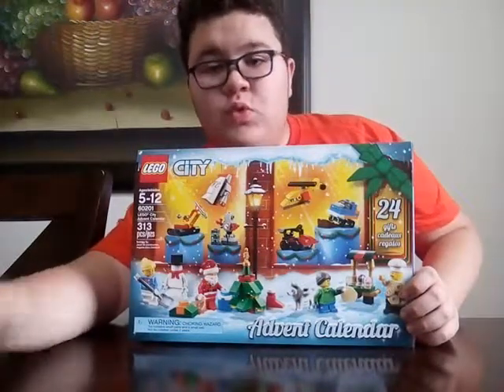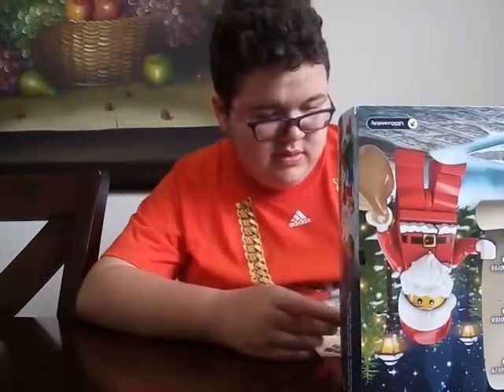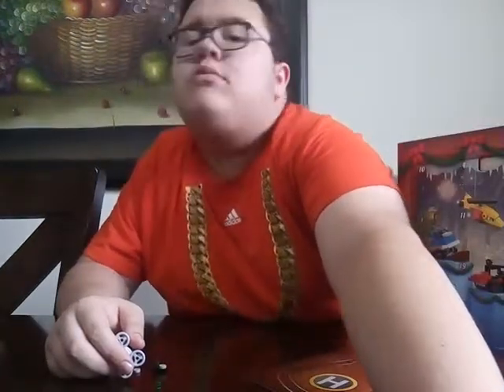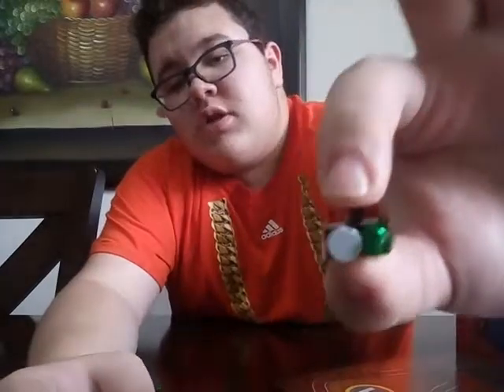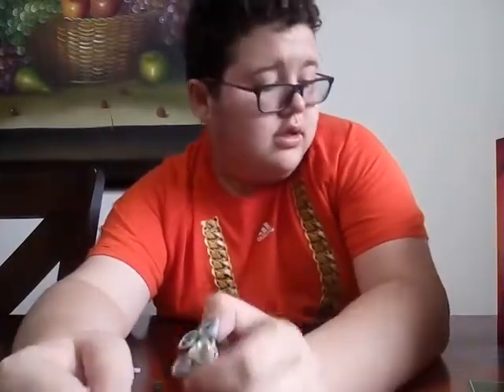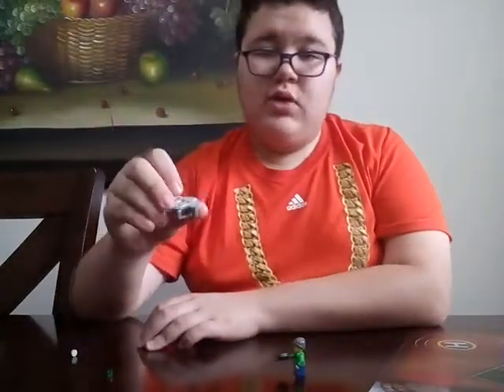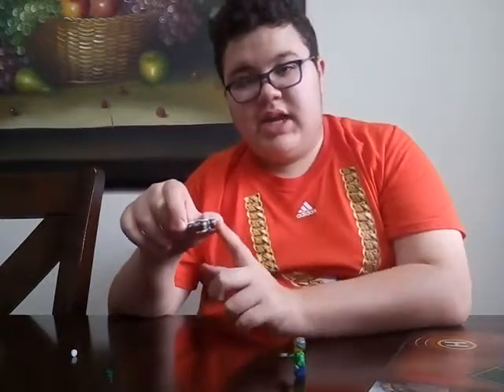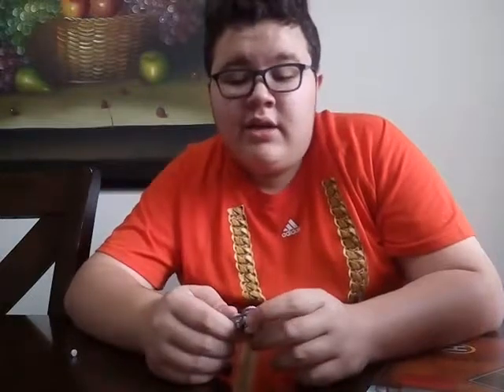Lego City Advent calendar 2018 day 8